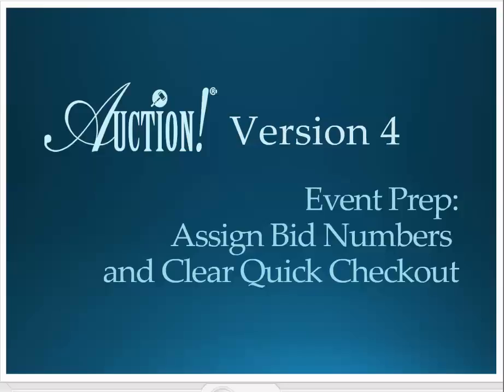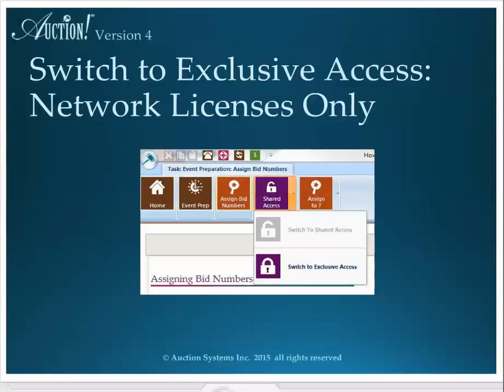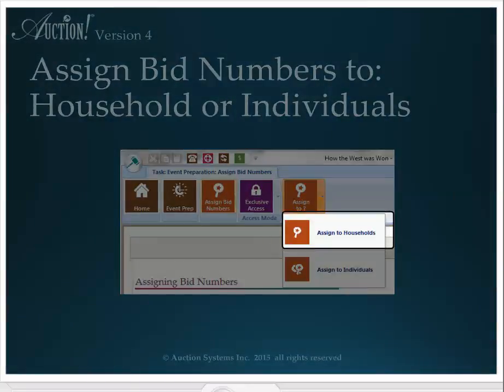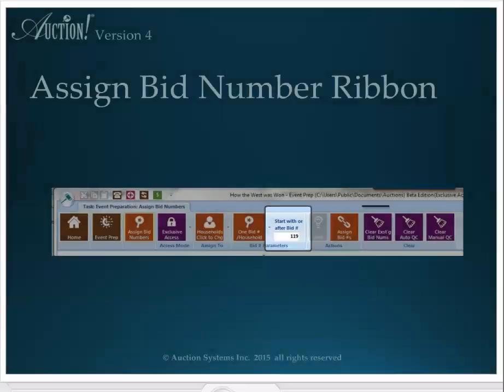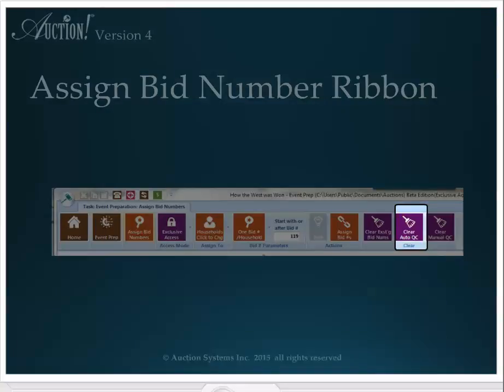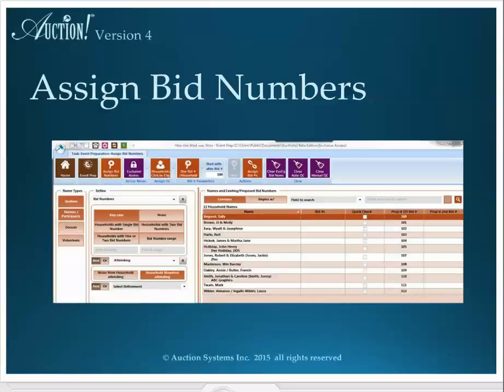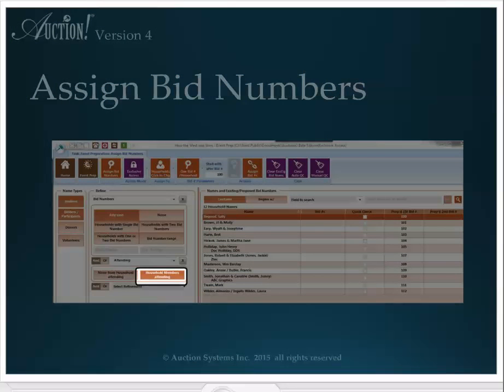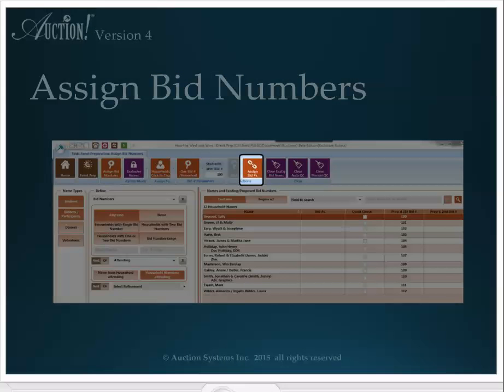501 Event Prep Assign Bid Numbers Clear QC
Assigning bid numbers to households or to individuals, and clearing quick checkout indicators.